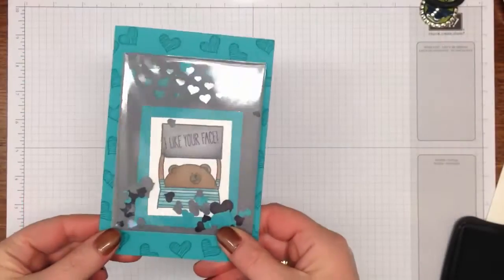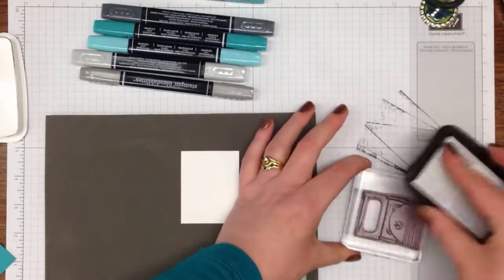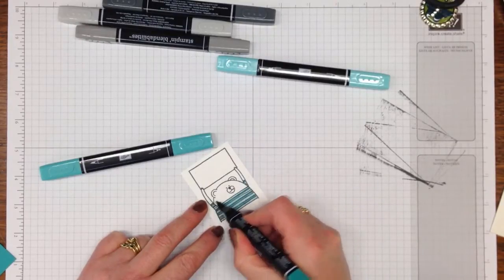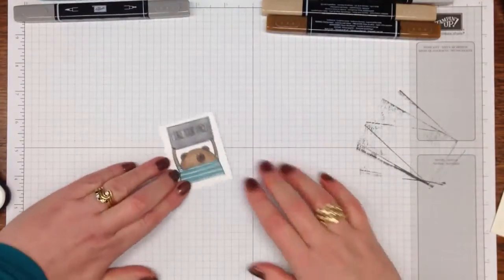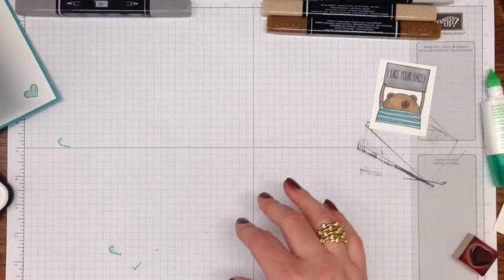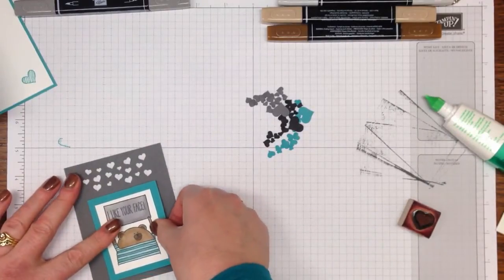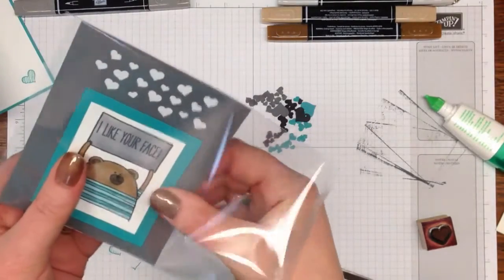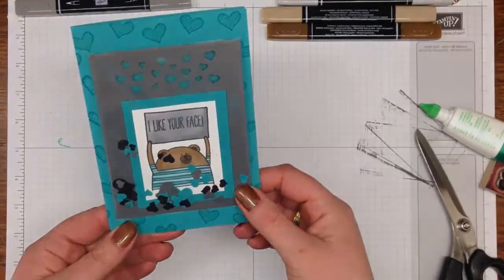How to make a Shaker card using Stampin' Up! Clear envelopes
Learn how to make a Shaker Card quickly and simply by using Stampin' Up! clear envelopes with this video tutorial from Amanda Fowler, Independent Stampin' Up! UK demonstrator.